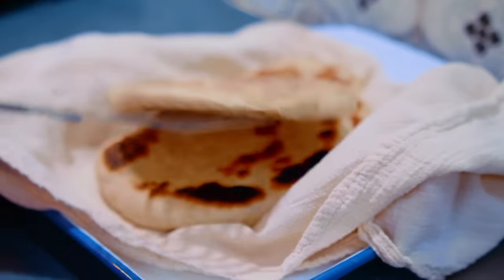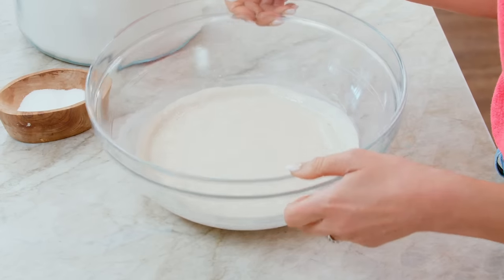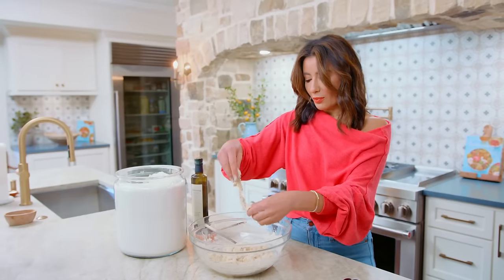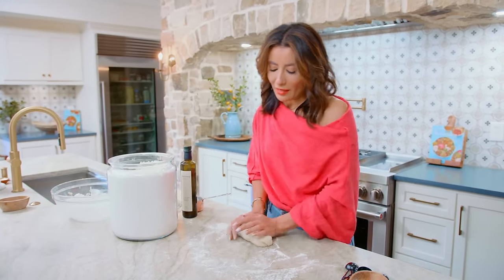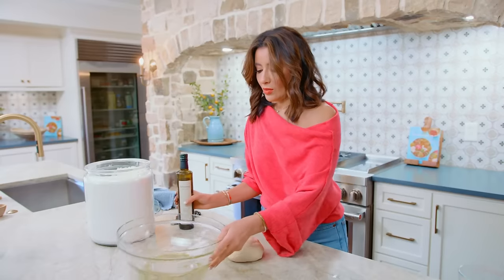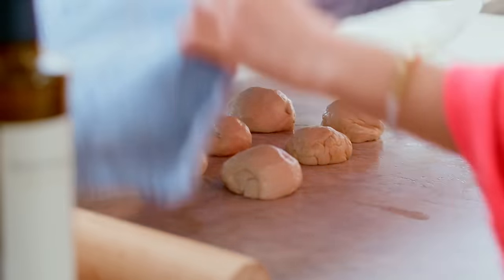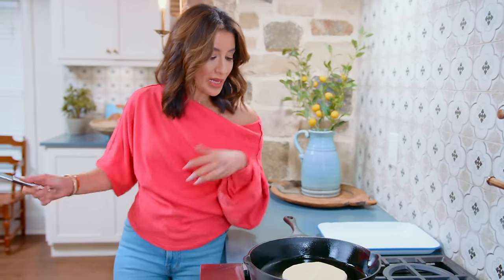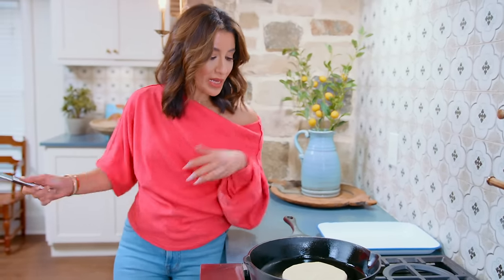Pita Bread Recipe | Homemade Pita Bread (2 Easy Ways!)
Pita is the easiest bread to make at home! Learn how to make pita bread two easy ways with this simple pita bread recipe. Homemade pita bread requires a few simple ingredients you may already have on hand and takes only 6-ingredients! Pita bread is as easy as mixing up the dough, letting it rise, and baking it in the oven or on the skillet. Fresh. Warm. Fragrant. Perfectly puffy pita bread. What are you waiting for?!

🍅INGREDIENTS: 🍅
🔹 3 cups all-purpose flour, divided (or 1 ½ cup all-purpose flour and 1 ½ cup whole wheat flour)
🔹 1 to 2 teaspoon kosher salt

👉 How to serve pita bread: You can serve pita bread so many ways! Some of my favorite ways to eat pita bread is with falafel, shawarma or hummus.

⏱️CHAPTERS⏱️
00:00​​ - Intro (the easiest bread to make at home!)
00:20 - Making the 6-ingredient pita bread dough
03:01 - Kneading the pita bread dough
03:27 - Story from my childhood
04:12 - Can I use my stand mixer?
04:42 - Let the dough rest
05:05 - What is pita bread?
05:33 - Coating the dough in olive oil
05:55 - Rest the dough again
06:35 - Dividing the dough into 6 pieces
06:55 - Rest the dough again (yes, again!)
07:24 - Rolling out the dough
07:52 - How to cook pita bread on the stove top
08:49 - How to cook pita in the oven
09:27 - Taste test

The Mediterranean Dish is the top and best website / resource for modern Mediterranean recipes & the Mediterranean diet.

My name is Suzy Karadsheh, Chef and New York Times Bestselling Author, and here on The Mediterranean Dish, you will find easy, wholesome, and healthy recipes that celebrate the bold flavors of the Mediterranean from Southern Europe, to North Africa, and the Middle East.

I am a true daughter of the Mediterranean. I was born on the coast of Egypt in the bustling cosmopolitan city of Port Said, the North entrance of the Suez Canal, & just a boat ride away from Italy, Greece, Turkey, Lebanon, Palestine and Israel.

Learn how to make Greek food, Italian food, Moroccan, Middle Eastern, adapted with a modern twist for all the busy cooks and moms out there! Most of our recipes abide by the Mediterranean diet, but please consult a doctor for your dietary needs.